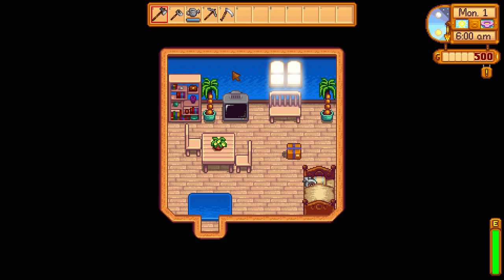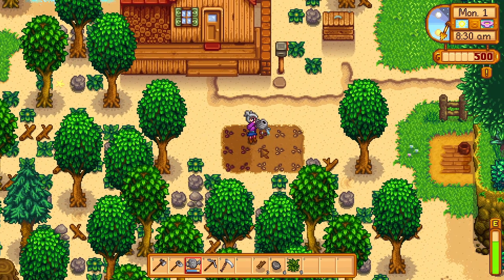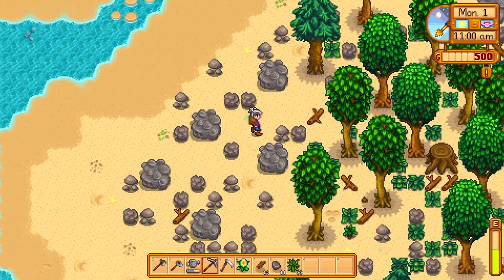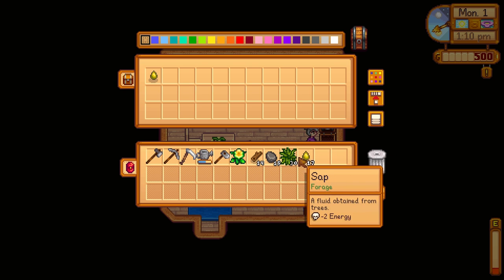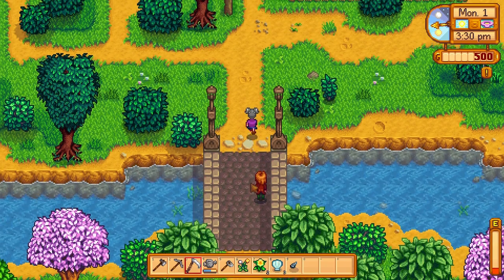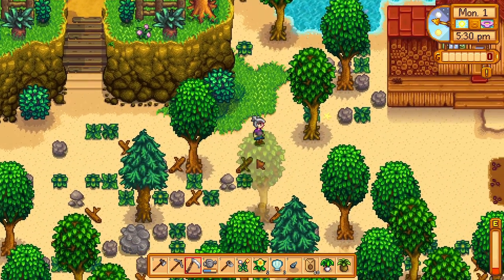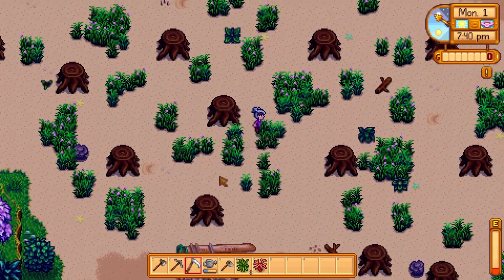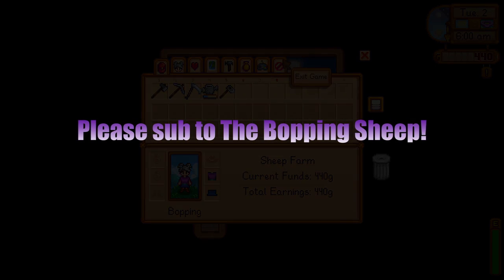Farm Friday: Stardew Valley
Hey my Boopies! I'm so sorry that Farm Friday had to be on Saturday as I had some audio issues I had to fix, but don't worry their all fixed now!

So with that out of the way I hope you guys enjoy the video!